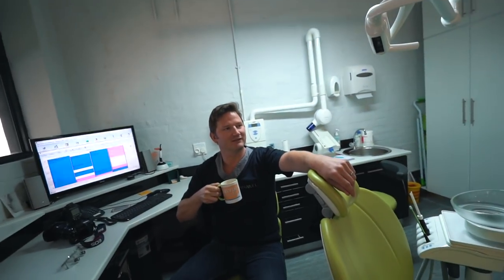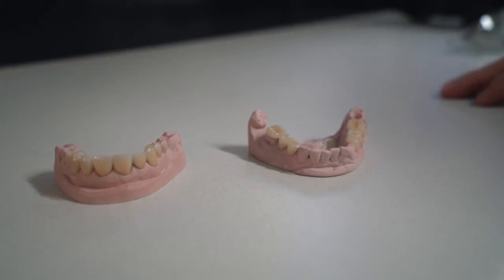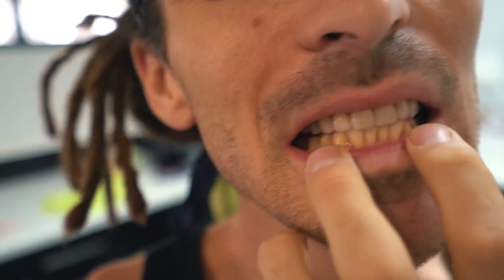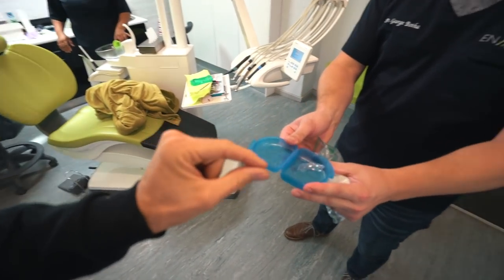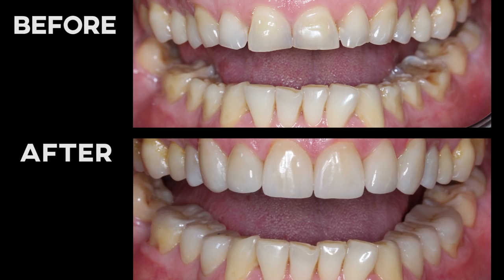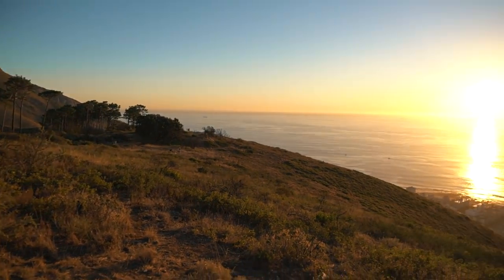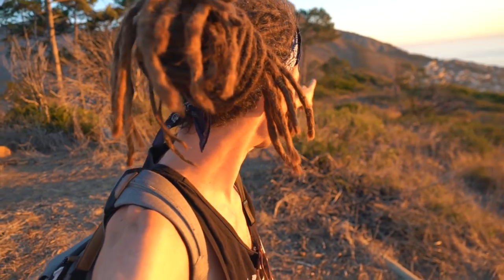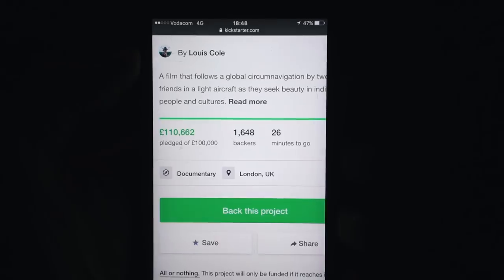MY TEETH BEFORE vs AFTER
DAY 1379 // 21ST April 2017 // Cape Town, South Africa

Go follow…

Snap chat: FunForLouis

Go follow LTA

Music wanted!!

My gear

Sony RX100 IV
Sony RX100 V
Sony 85 FE
Sony 24-70 FE
Sony 24-240 FE
Sony 16-35 FE
Micro Muffs Original
Camera Clip (Holster)
GoPro Hero5
Beholder EC1 Gimbal Stabiliser
Sirui T-005RX Tripod
Bag Lowepro Pro Runner 450 AW
Global internet box
Sony headphones
iPhone case